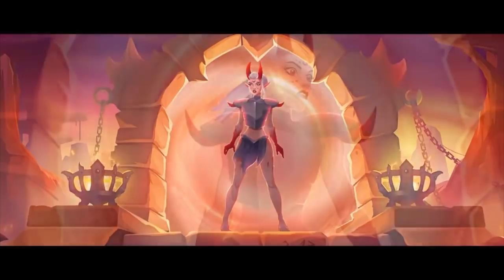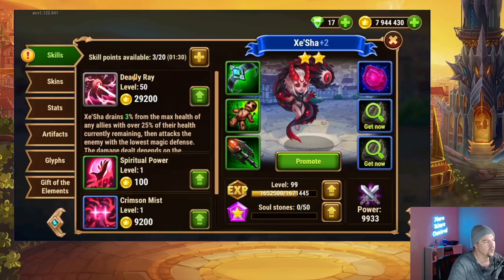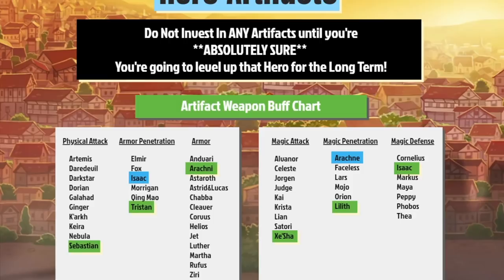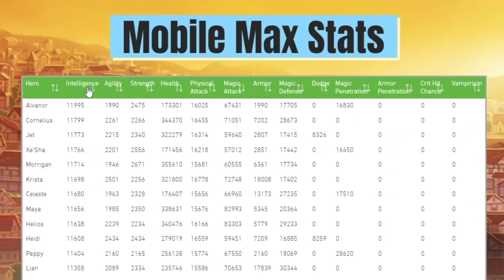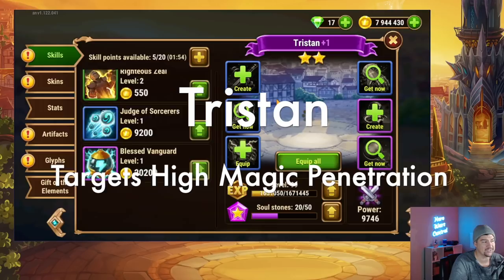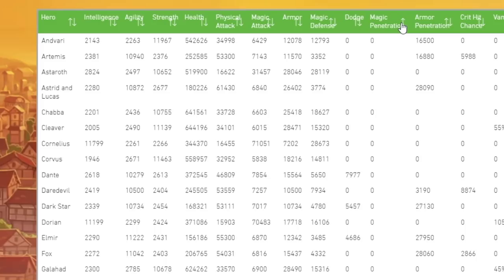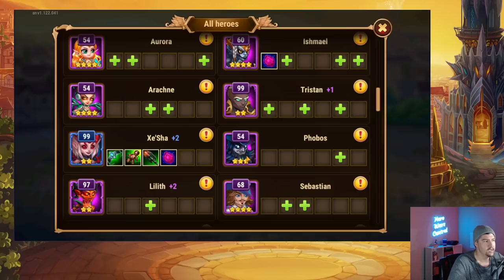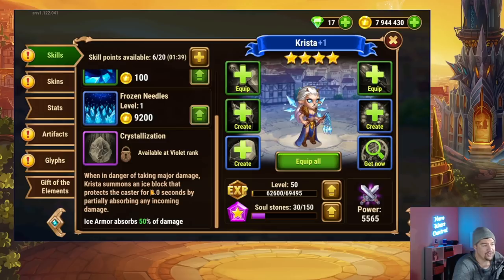How to Counter Xe'Sha | Hero Wars Mobile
As powerful as the new Xe'sha hero is in the teams, we all know that this is a game of counters, and counter-counters. Hopefully this video will help you beat Xe'sha teams in the Arena!

🕒  Timestamps:
0:00
1:26 Who has the lowest magic defense?
2:11 Stacking Magic Defense to counter Xe'Sha
2:44 The Best Xe'sha Counter?
3:52 Why Tristan and Phobos are NOT Xe'Sha Counters?
6:02 Krista as a Xe'sha Counter?
7:14 Which teams to avoid in the Arena